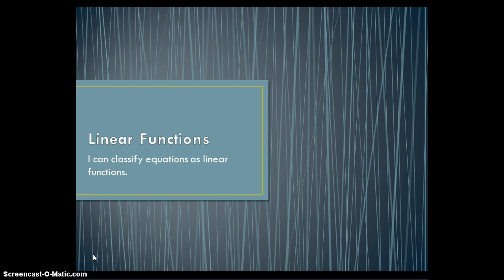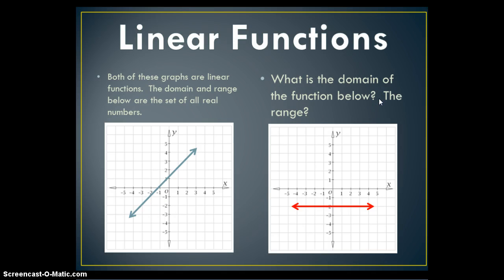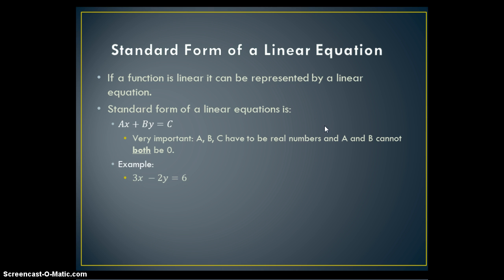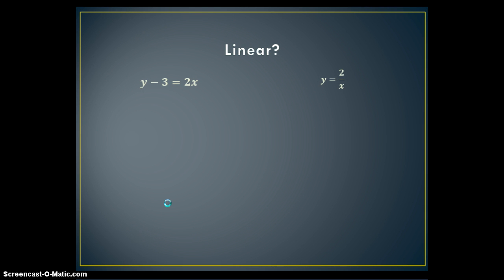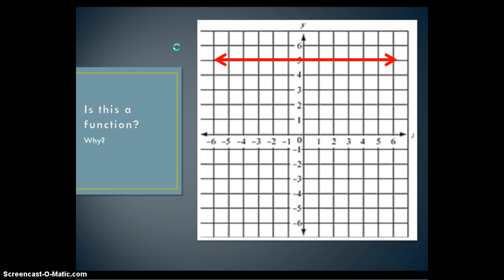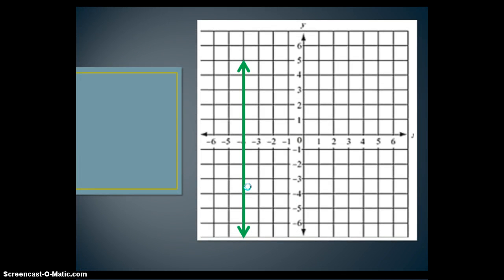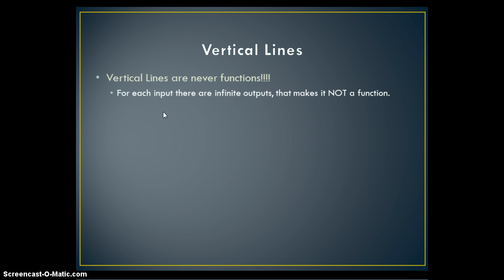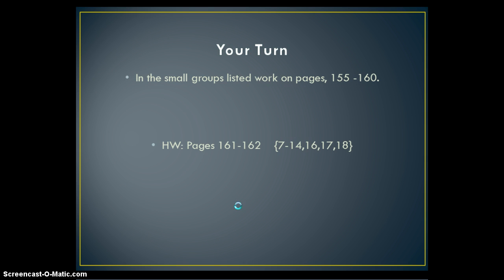Linear Function Intro Redo